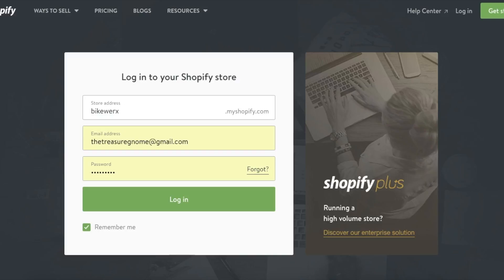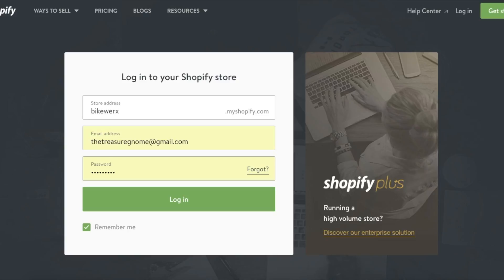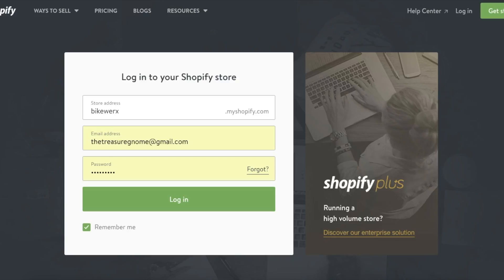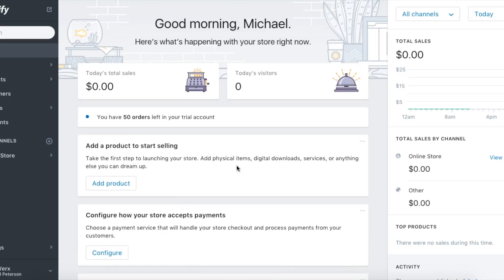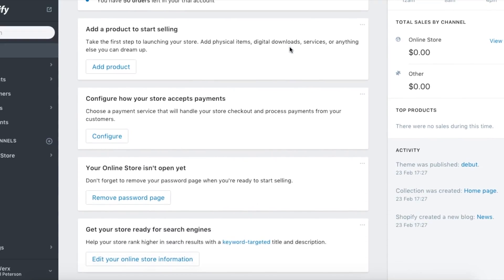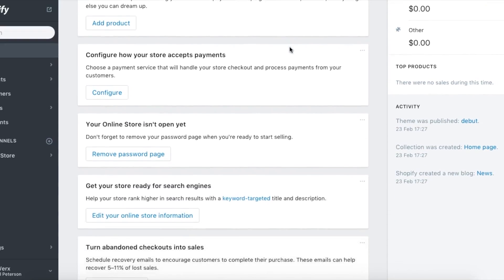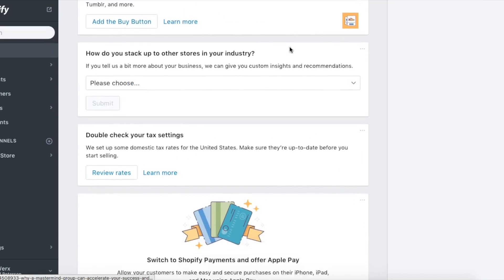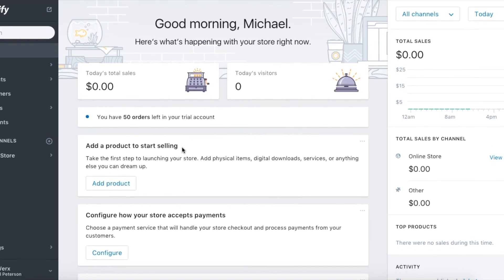Shopify Tutorial : How to Start a Shopify Store - Getting Started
I have created a full series where I share how to get a Shopify up and running including the following.
-how to set up the store
-how to create products & collections
-how to modify the settings